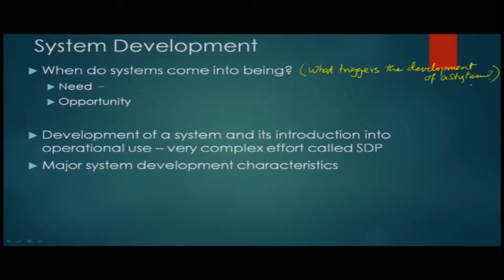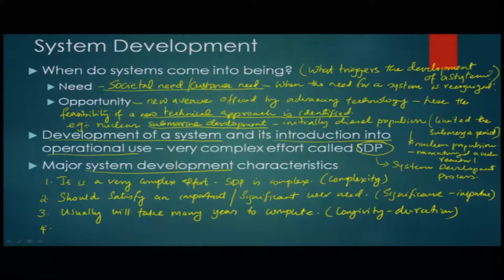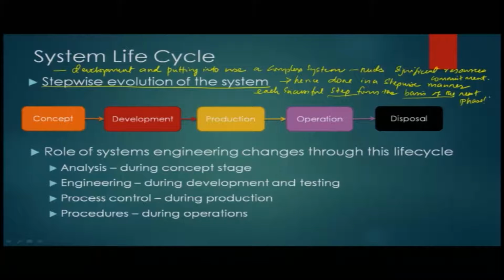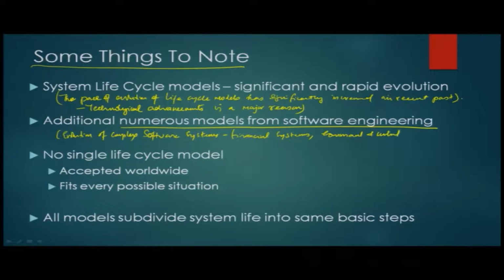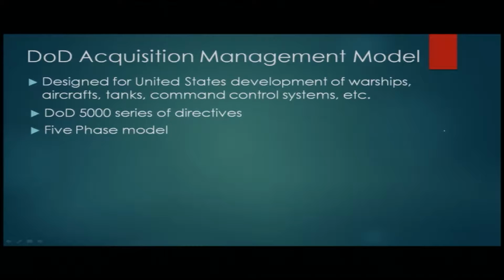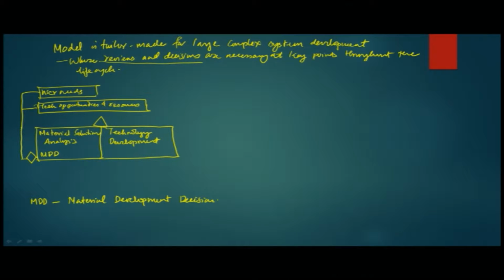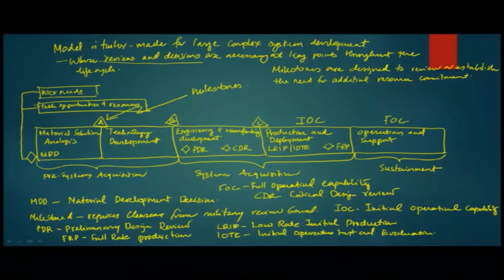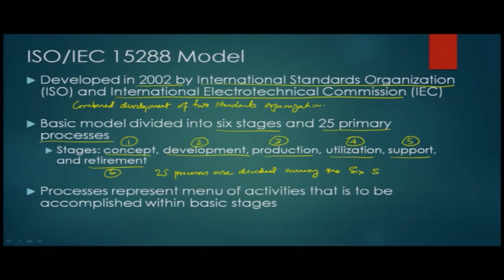System Development Process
System Development, System Life Cycle, Popular Systems Life Cycle Models, DoD Acquisition Management Model, System Life Cycle Model, ISO/IEC 15288 Model